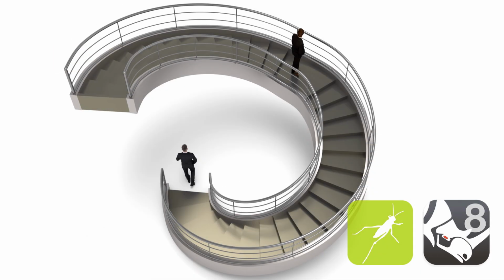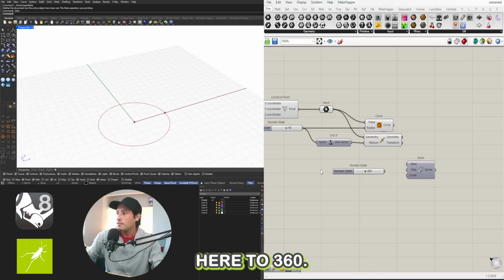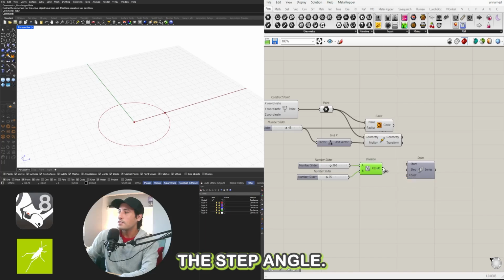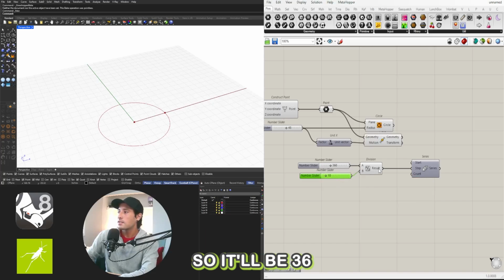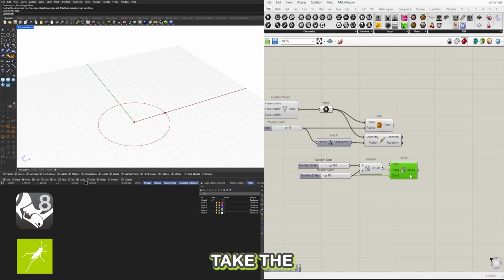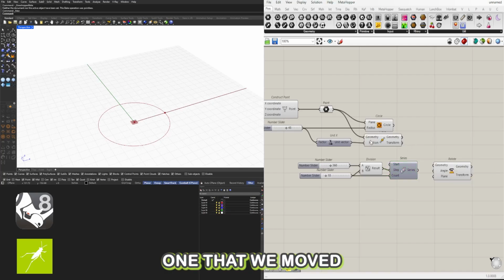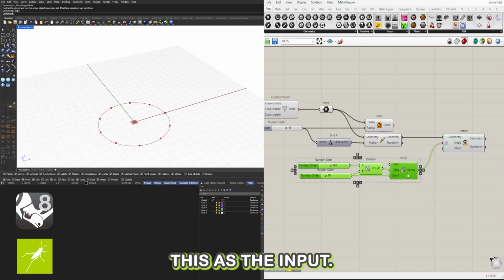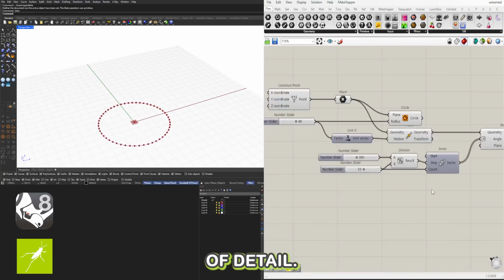Grasshopper Tutorial for Rhino 3D parametric design Spiral Stairs Part - 3